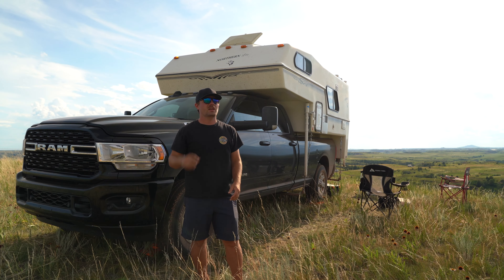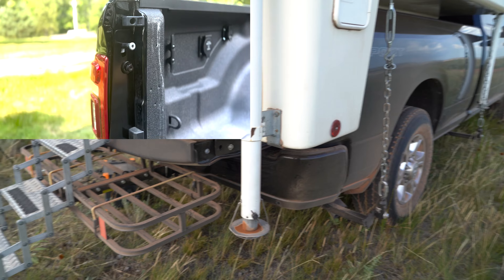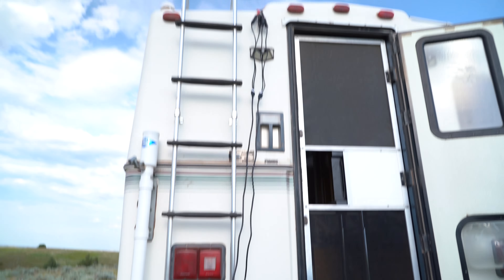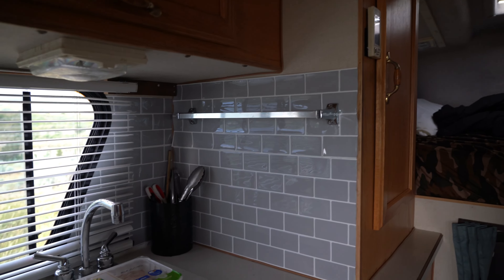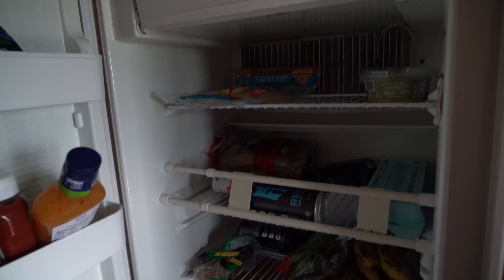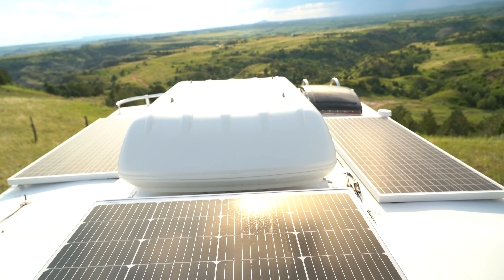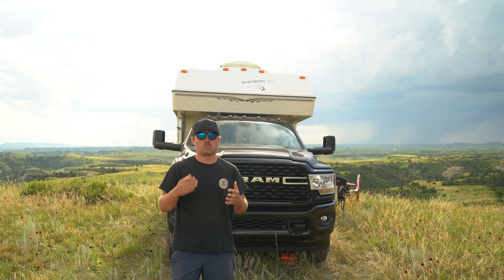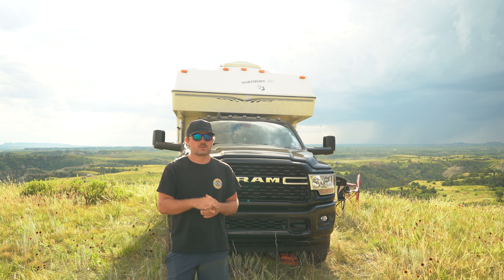Boondocking in Northern Lite Truck Camper - Theodore Roosevelt National Park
Spent my first couple of days boondocking in outside of Theodore Roosevelt National Park in North Dakota. This was pretty much my first time ever camping in the Northern Lite as I had only done 1 prior test run but just slept in it and didn't cook, shower or do anything other than sleep.

I will be spending the majority of the next few months in the North West to avoid the heat and explore some amazing areas such as Glacier NP, Tetons NP, Sawtooth Mountains and plenty more.

My Gear -
Camera - Sony A7iii
Main Lens - Sony 24-105
Drone - DJI Mavic 2 Pro
Backpack - Atlas Athletepack